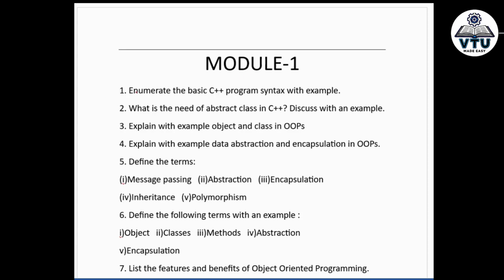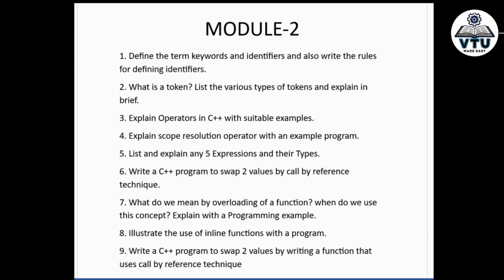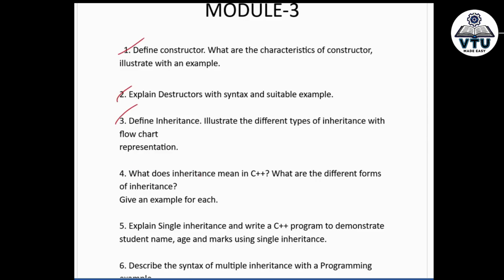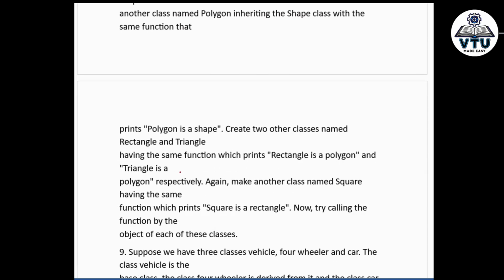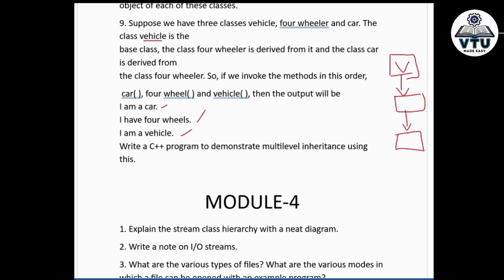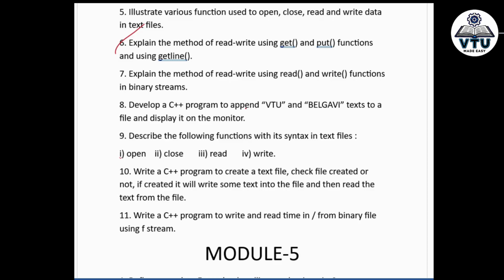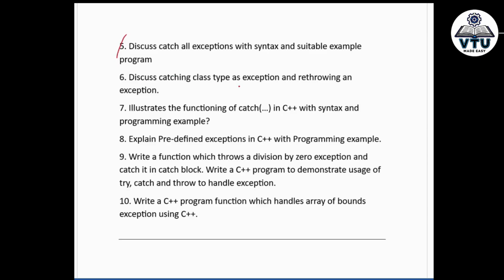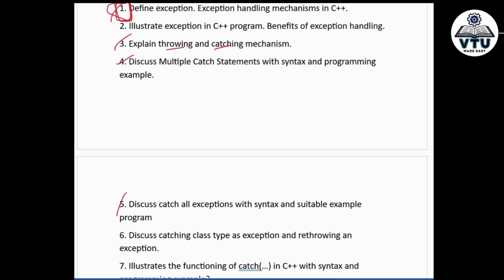INTRODUCTION TO C++ PROGRAM | VTU IMORTANT QUESTIONS | BPLCK105D/BPLCK205D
🎓 Welcome to VTU MADE EASY – Your Daily Dose of Learning!
we break down complex topics into simple, engaging, and easy-to-understand videos. we’ve got content to spark your interest and boost your knowledge.
🧠 Topics We Cover: VTU simplified, Engineering topics.
Tech and innovation explained 💡
Exam tips, study hacks, and more! 🎯

Learning is fun – let's explore it together!

Would you like a version written in Hindi or another language as well? DM us.